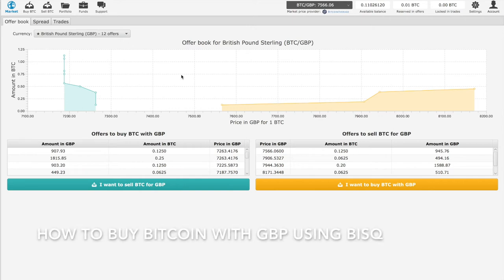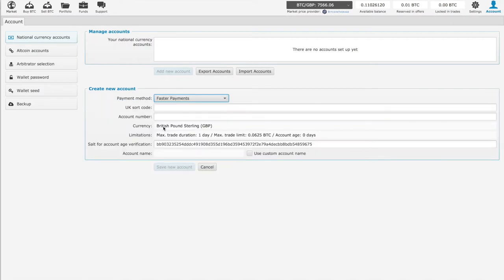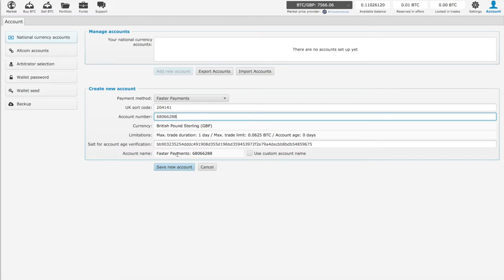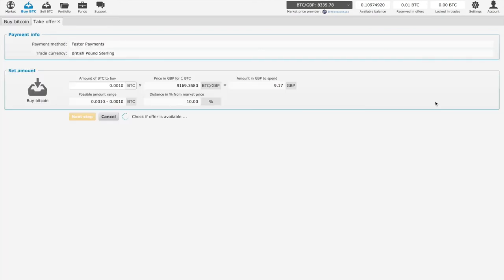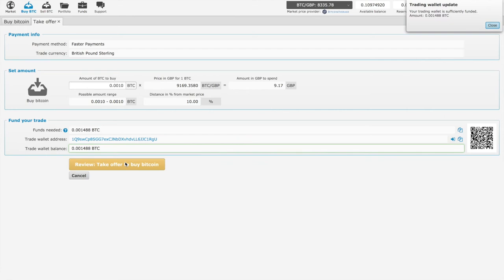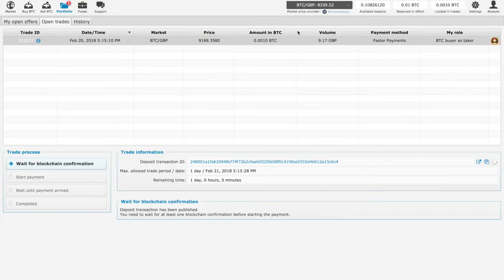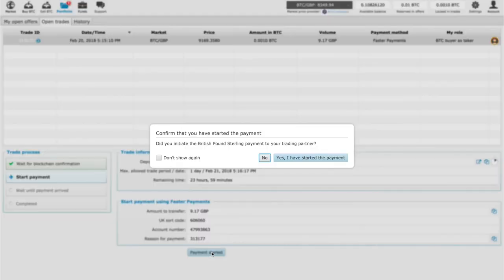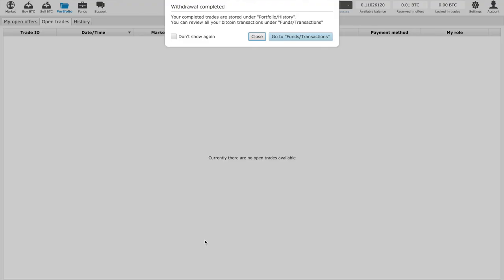How to buy bitcoin with British pounds using Bisq